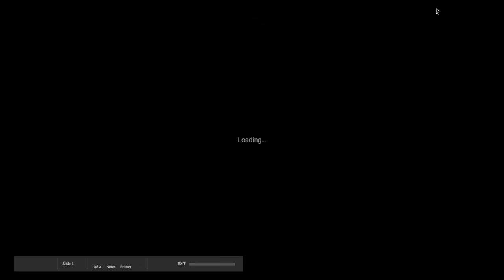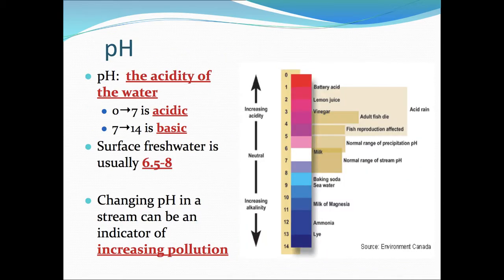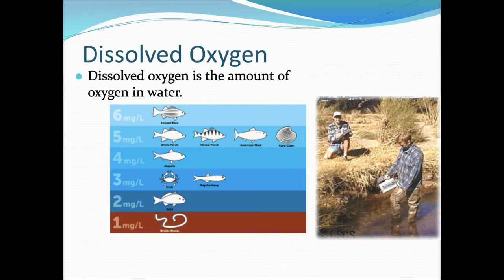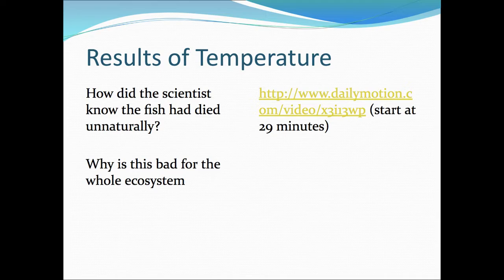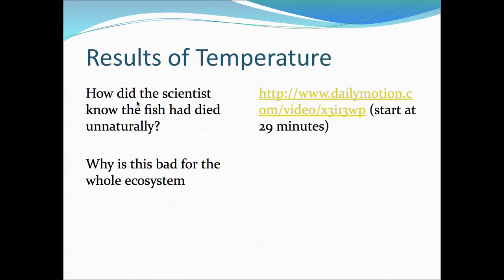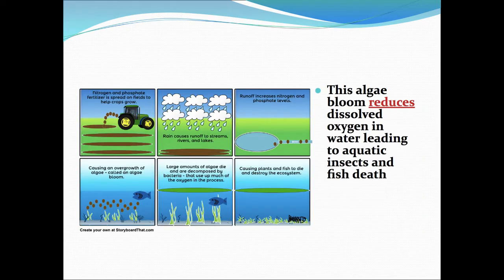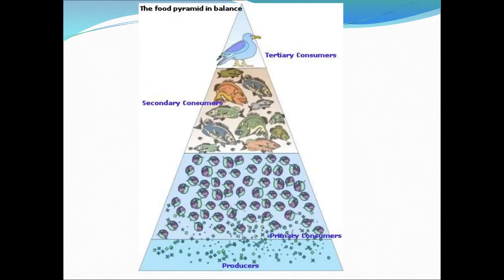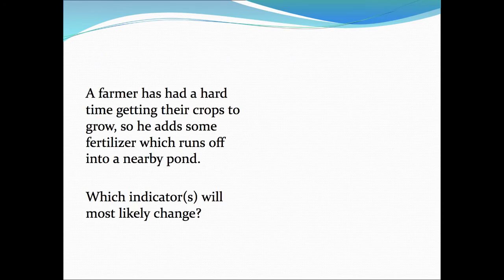Water Quality Notes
Water Quality Indicator Notes!